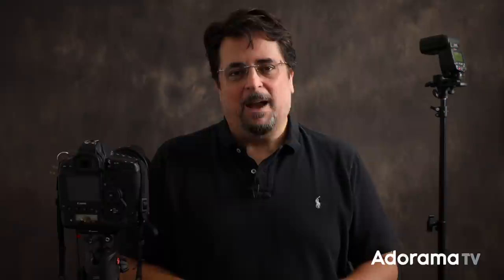How To Use a Flash Meter | Ask David Bergman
Today's question from Mordy R. is "Why the flash meter gives a wider aperture reading when there's less light and vice versa?"

✘ PRODUCTS USED:

Sekonic L-308X-U Flashmate Digital Light Meter (reflective and incident)

Canon EOS-1D X Mark III DSLR Camera Body with CFexpress Card & Reader Bundle Kit

Manfrotto MT055CXPRO3 Carbon Fiber 3 Sections Tripod Bundle With Manfrotto MHXPRO-BHQ6 QR Ball Head

Canon EF 16-35mm f/4.0L IS USM Ultra Wide Angle Zoom Lens

Manfrotto MT055XPRO3 Black Manfrotto MT055XPRO3 Black Aluminum Tripod with MVH502AH Pro Video Head

00:00 Intro
01:20 What is a Flash Meter?
02:08 Two Kinds of Meters: Reflective and Incident
04:10 How to Use an Incident Light Meter
08:13 Confusion with Flash Meter Settings